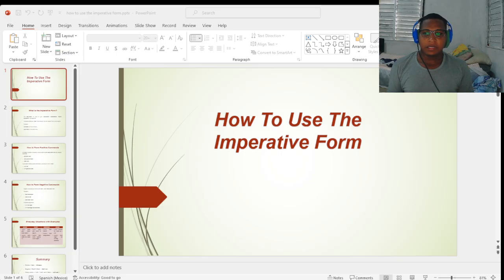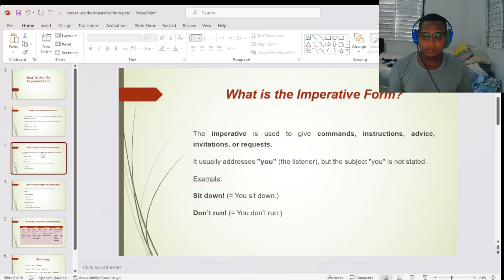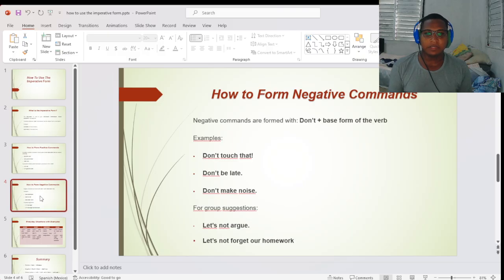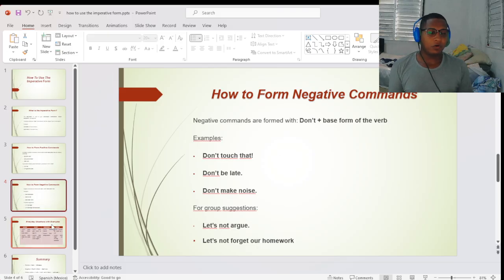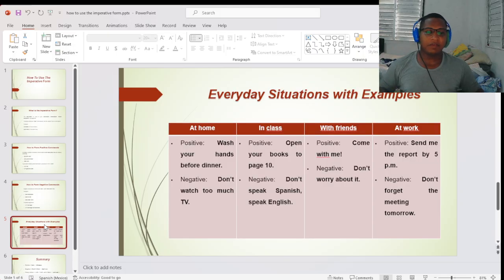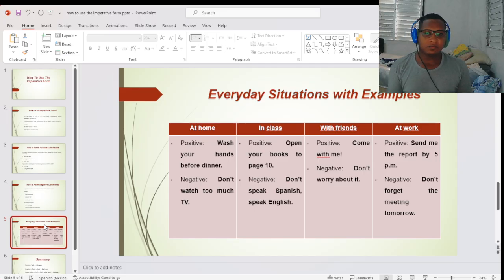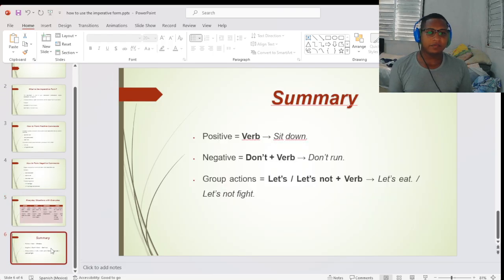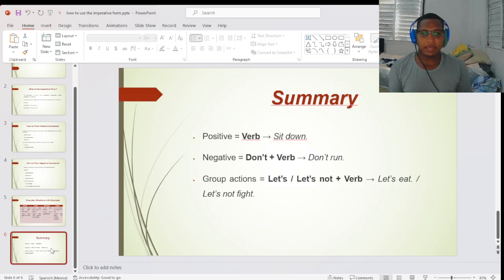How to use imperative form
This is the video assignment for Task 4 of English Grammar (ING-314) at Universidad Abierta para Adultos (UAPA), where we will focus on using imperative forms. In this video, you will learn how to form positive commands (e.g., Open the door) and negative commands (e.g., Don’t run), as well as how to include yourself with others using “Let’s” (e.g., Let’s go). Everything is explained with practical examples from daily life at home, in class, with friends, and at work.